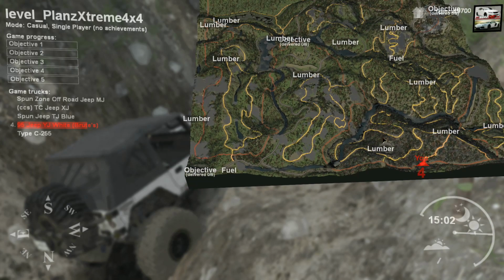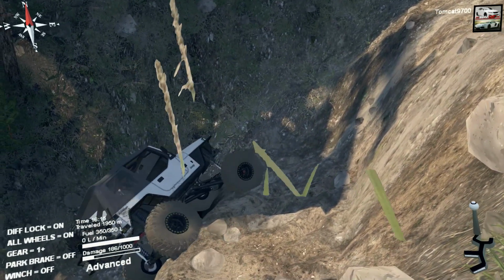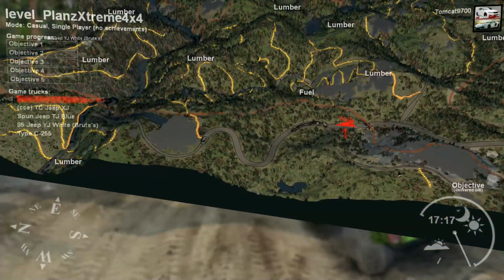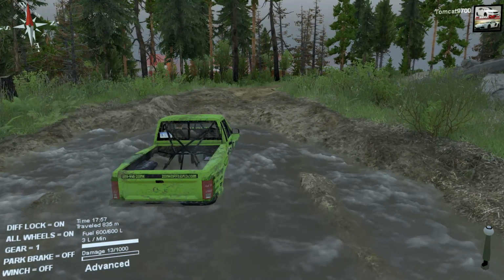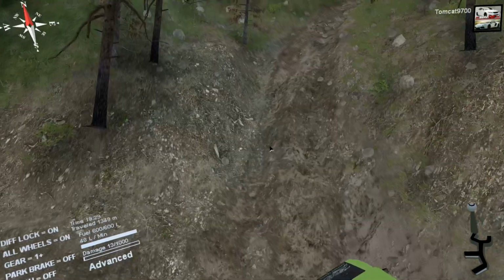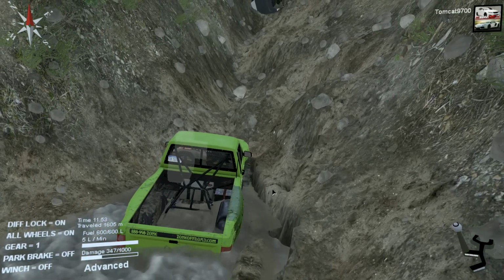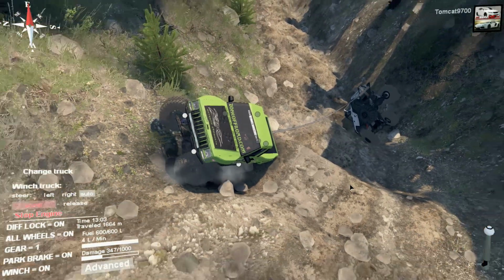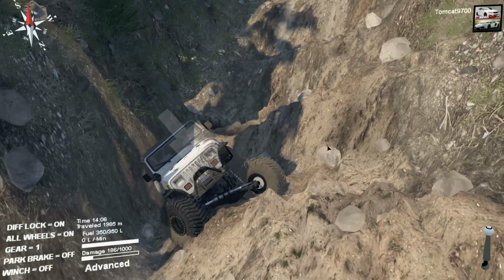Spin Tires | PlanzXtreme4x4 | MJ RESCUES YJ!